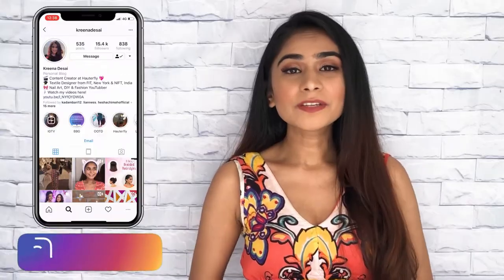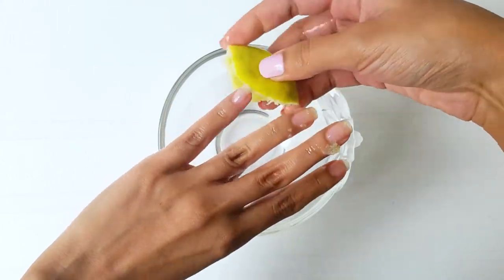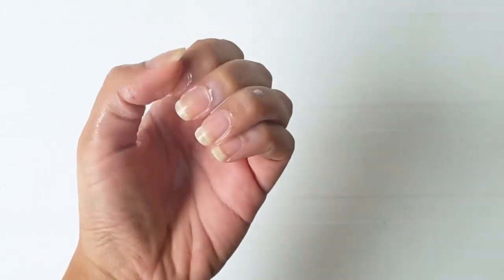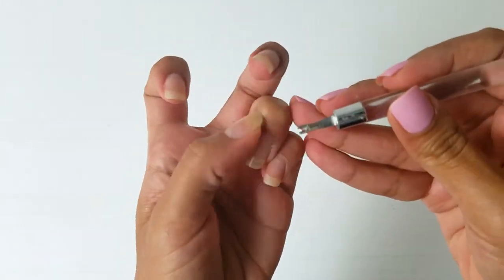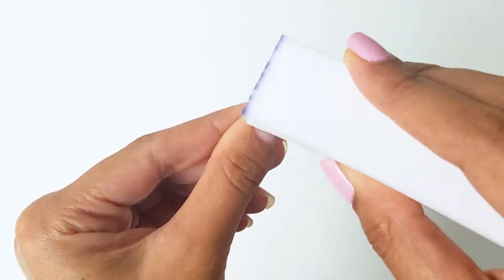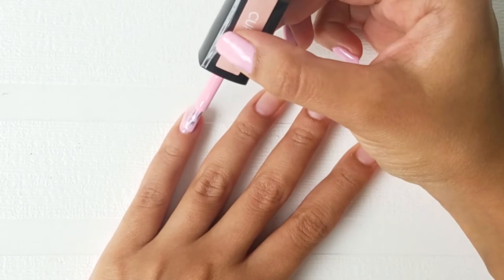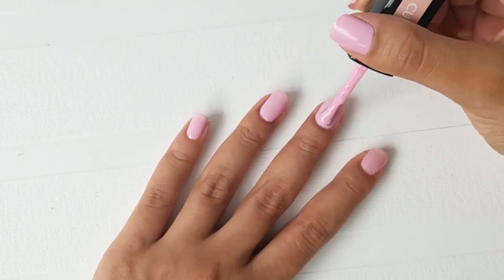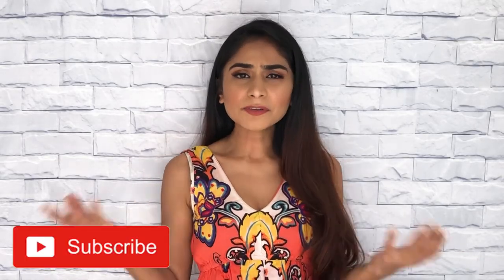How To Apply Gel Polish Using A LED Lamp | At Home Manicure | Kreena Desai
A gel polish manicure using a LED lamp, is a perfect to get long lasting polished nails at anytime of the year. You can easily nail this manicure right from the comforts of your home without spending a lot of money at a salon. A gel polish manicure will last for more than three weeks, it won't chip or smudge and it will looking polished and shiny till you remove it off completely. This video shows you exactly how I give myself a gel polish manicure at home, and now you can too!